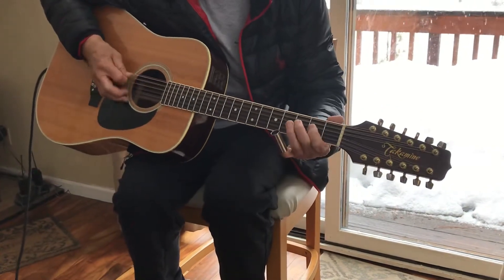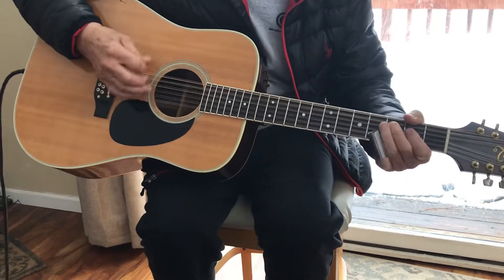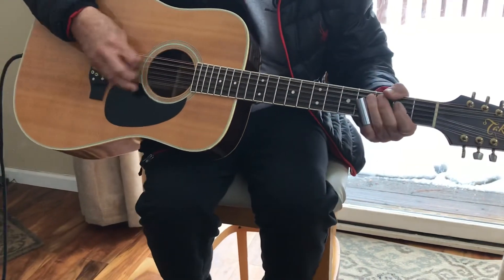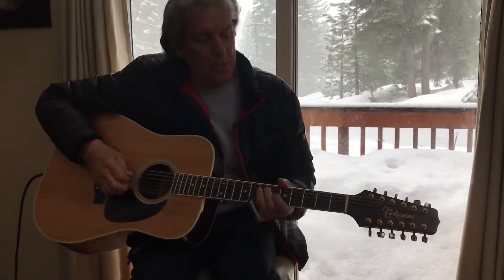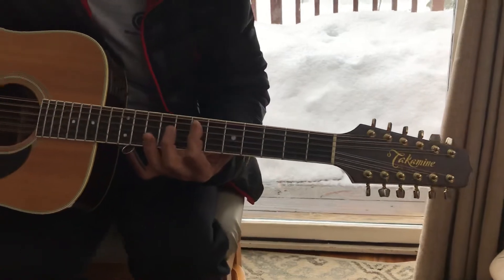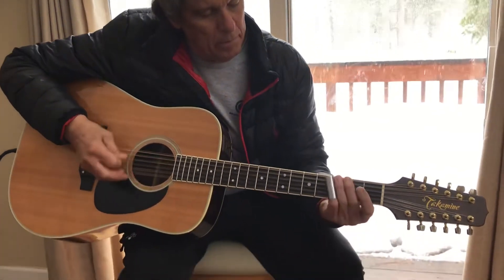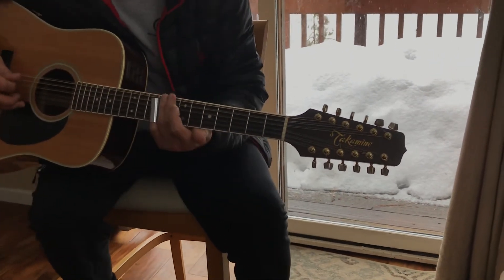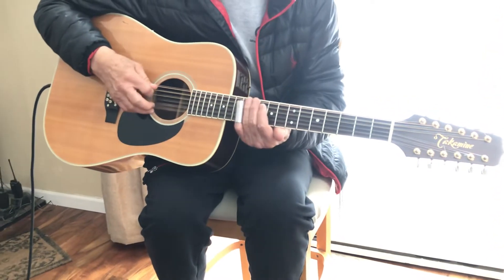Guitar lesson - Open G Tuning /Traveling Riverside Blues & Little Red Rooster - 1986 Takamine F400